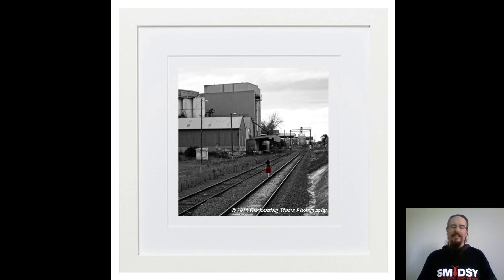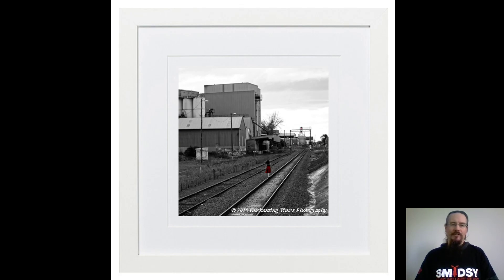A behind the scenes glimpse into Journeys 08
She back on track following her guiding light, but where will these tracks lead her?